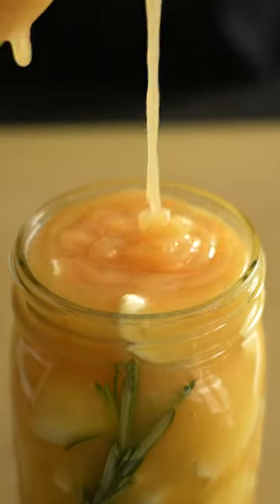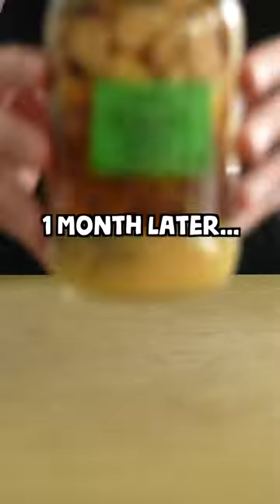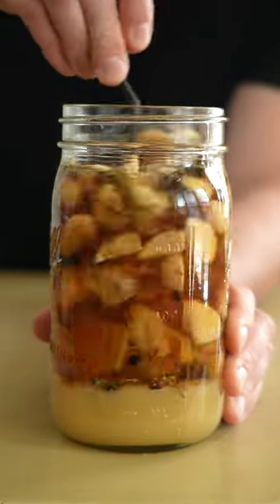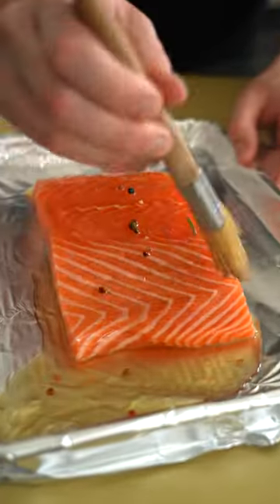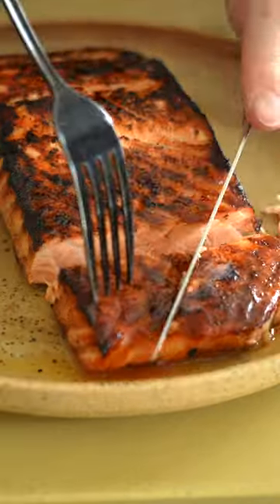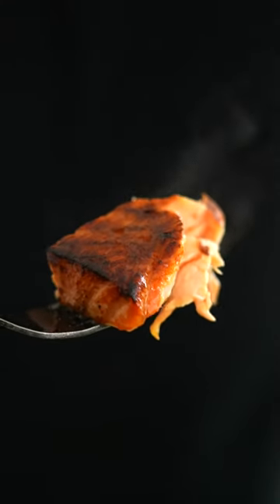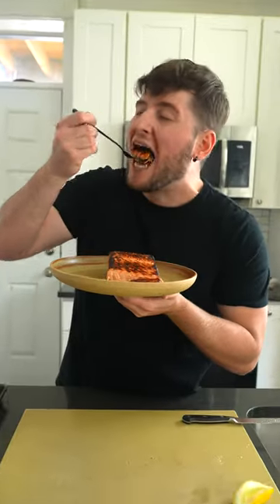You Gotta Try This On Salmon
Fermented garlic is my new 'ish. It's the easiest thing in the world to make, it's packed full of probiotics and nutrients, and it tastes darn good on a piece of fish. Throw some rosemary and some honey in there and you've got yourself a new condiment obsession. Let's get cooking 🤘🏼 Adam